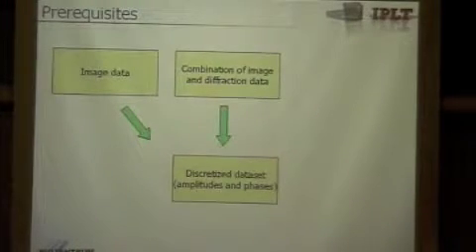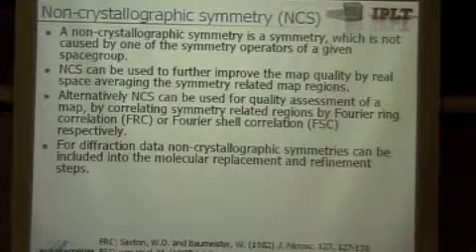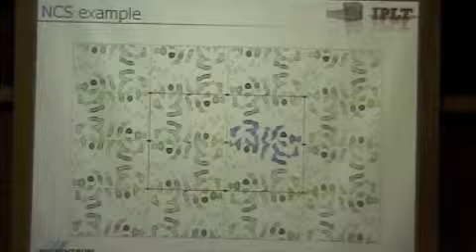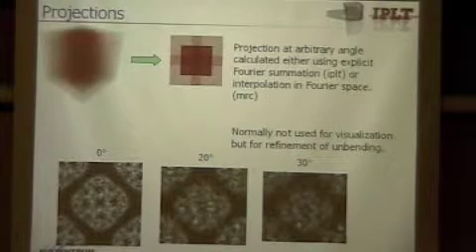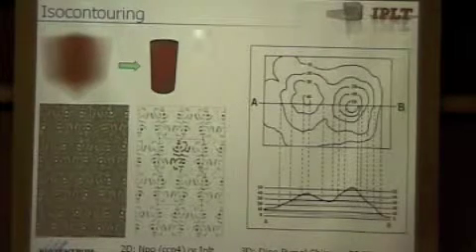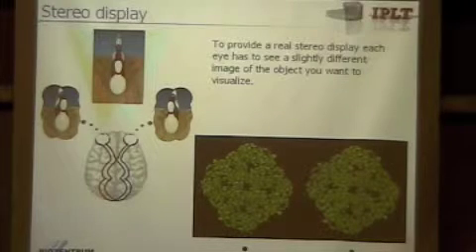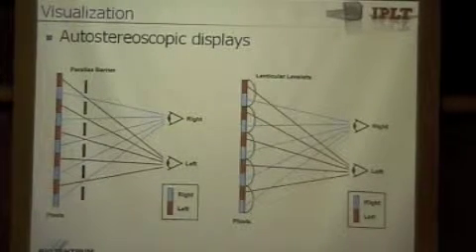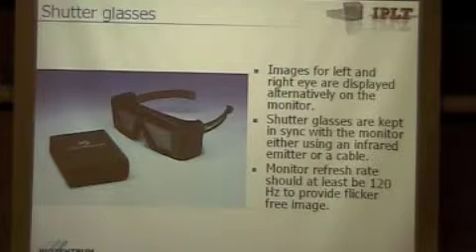Andreas Schenk 3D reconstruction 09122008